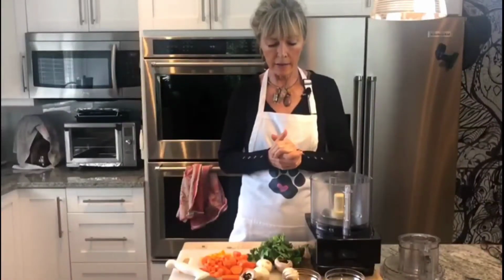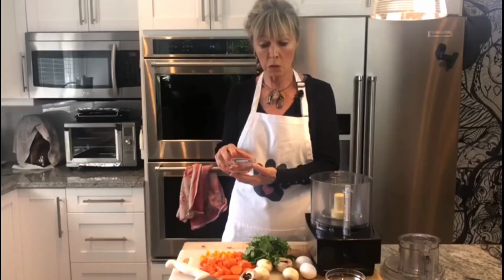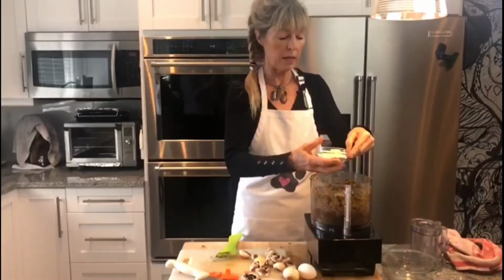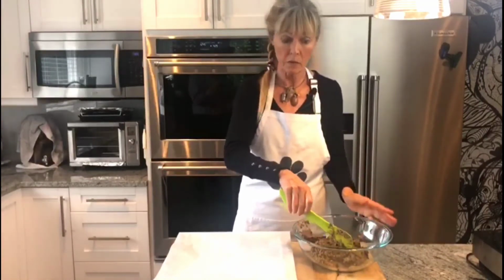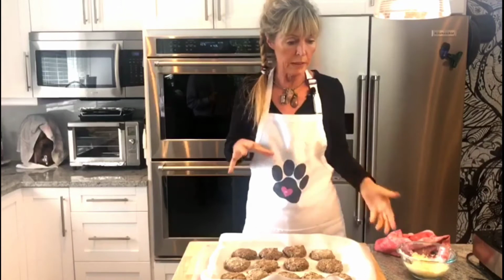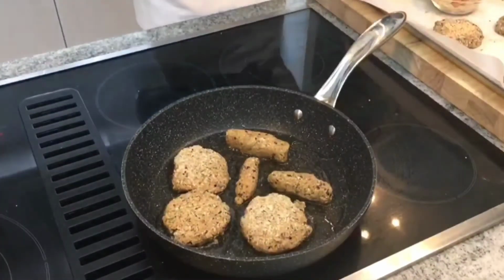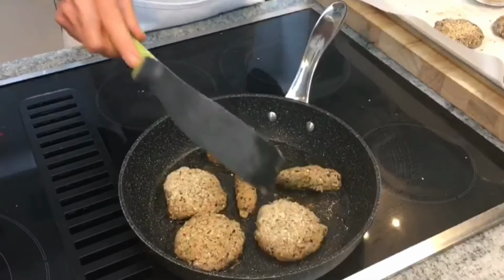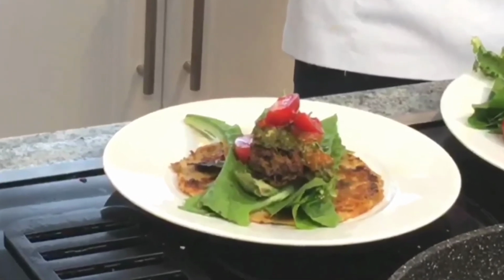The Best Black Bean Burgers! Plant Based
The BEST homemade black bean recipe ever. Gluten free, vegetarian, meat free, and filled with veggies and herbs of your choice. NYT Truly an opportunity to make this burger your own. I used carrots, mushrooms, parsley, garlic, and sweet peppers because that's what I had in my garden and in my fridge. You can dress it up, dress it down use it for dinner, snacks, or in appetizer proportions! They are simply fantastic! Use in salads, buns, open faced or in a tortilla like I did! One important tip for making these is to make sure you partially dry out the beans ...(regardless if you are using canned or dries beans that you soak and cook) so burgers are not mushy. If you have any questions leave them below!
TO SEE MORE OF MY ART, COOL DIY AND GARDEN RECIPES CHECK OUT